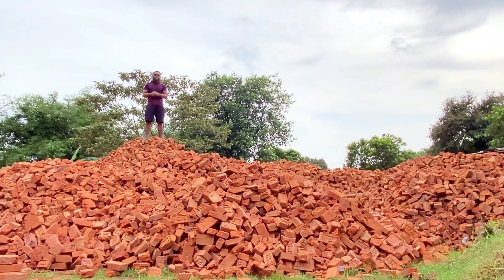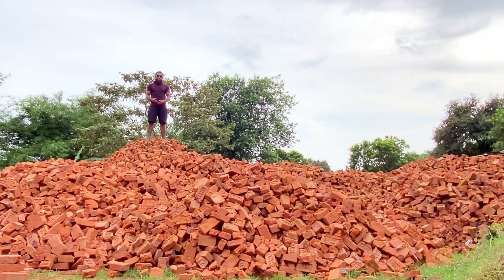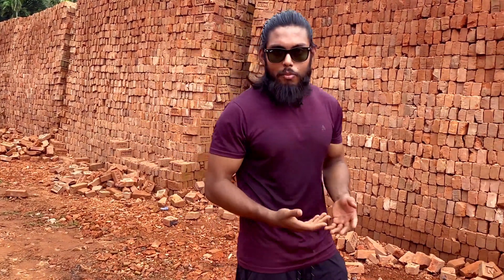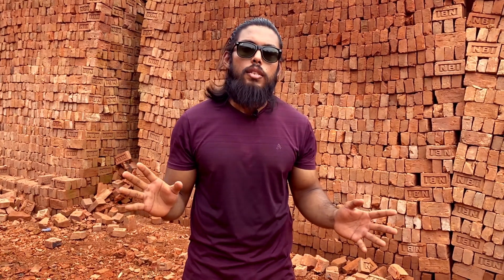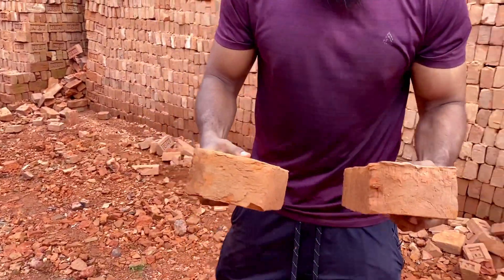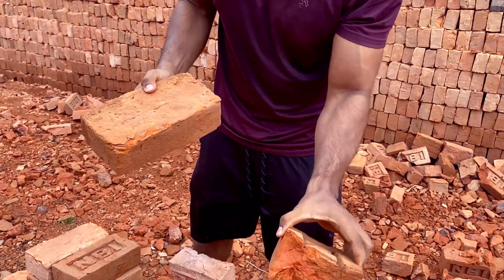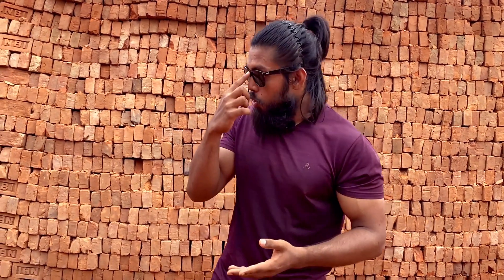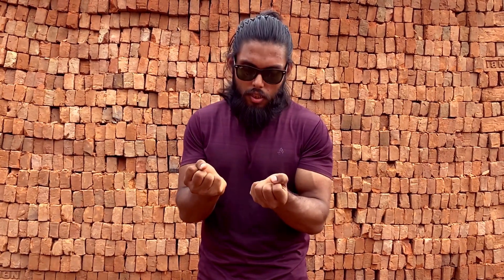Reality of Brick Breaking Technique [Eng Sub] ईंट तोड़ने की तकनीक की हकीकत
You can see many videos regarding, How to break bricks with bare hand. There are numerous so called martial artist who portrays such demonstration.
In this video I am going to show you the reality of their magic trick . I am appealing all of you not you loose your scientific temperament and don't believe anything else which goes against physics.